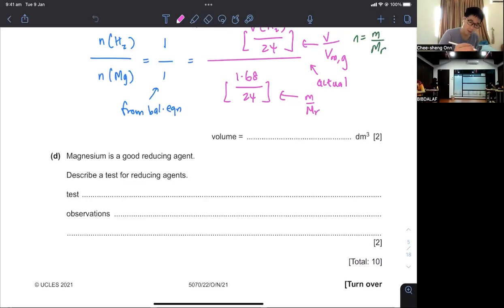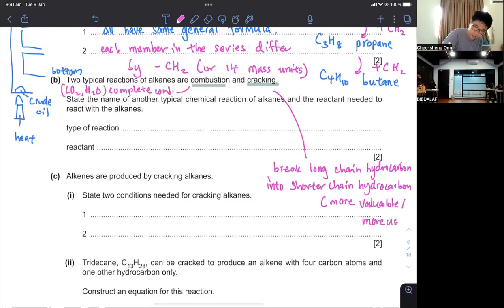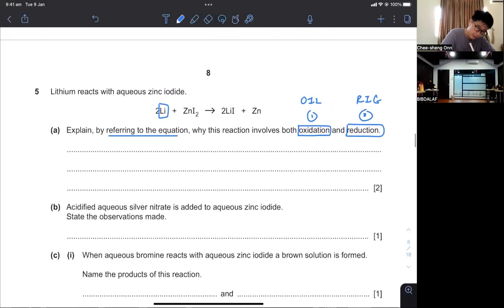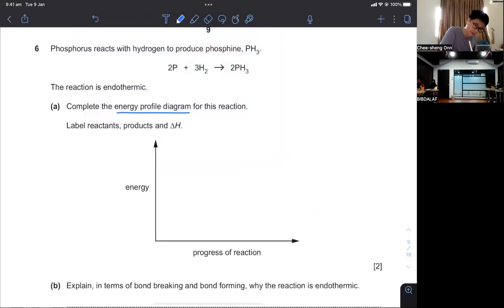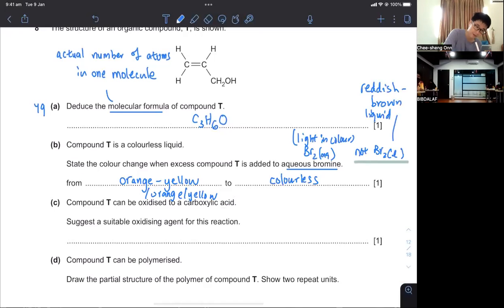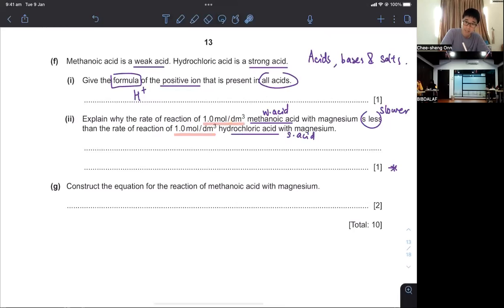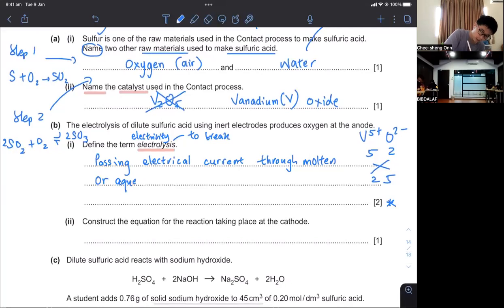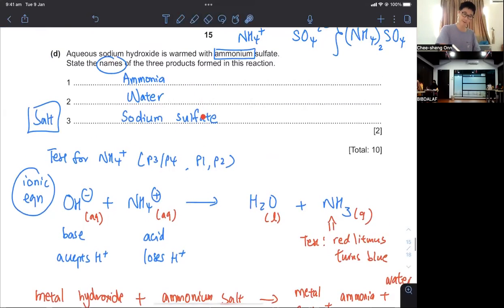BIBD Alaf O Level second session - 14.8.22